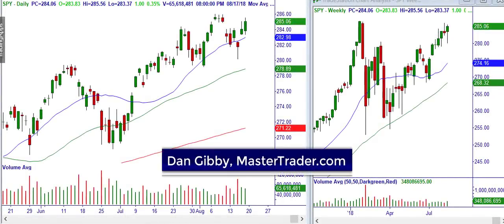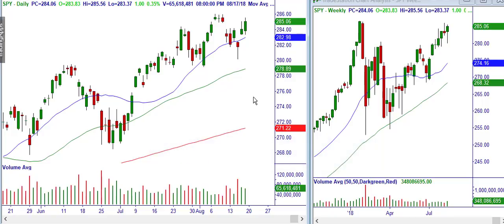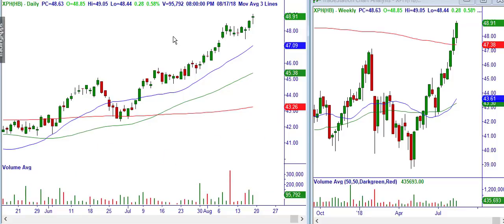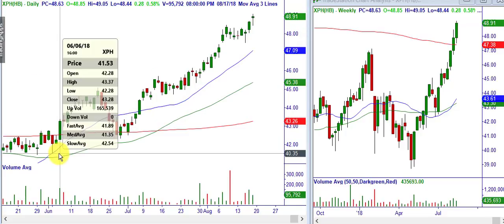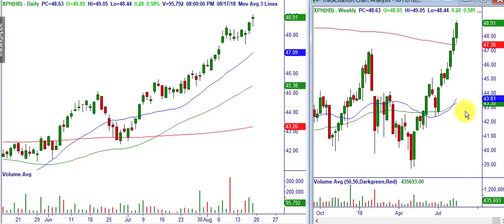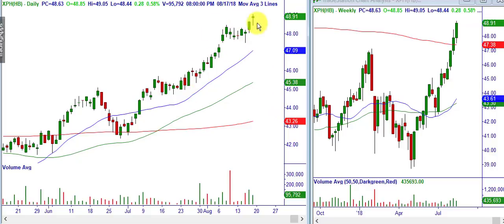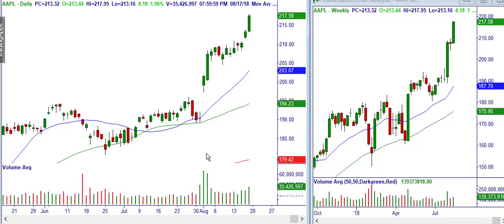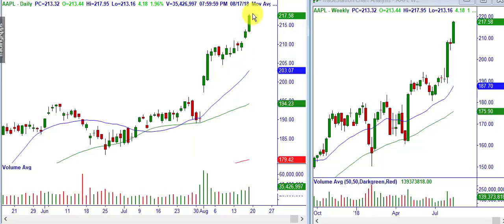Bullish Stock and Option Trades Shined During Market Turmoil - MasterTrader.com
This video is going to show you two compelling bullish setups with Multiple Time Frame (MTF) alignment which were unfazed by the turmoil and volatility of broader markets recently.

Successful trading is all about finding high-probability setups, properly entering and managing them, and then having the discipline and patience to follow your trading plan.

Trading and investing in stocks and options using Master Trader Technical Strategies (MTS) allows you to generate wealth and income from Directional and Income Trades.

See why AAPL was recommended as a long in the Master Trader Advisory Letter.

The Advisory Letter provides extensive market analysis and focuses on both stock and option directional trades where multiple time frames are in alignment and we are looking for bigger gains.
It also provides numerous short-term option income trades like you get in the Weekly Options Trader, but with expirations typically expiring in 45 days or less to give more opportunities on various patterns.  Do yourself a favor and take a no-brainer $7 trial to the Master Trader Advisory Letter.

See why a bullish put spread on AAPL was recommended in the Master Trader Weekly Options Trader.

The Weekly Options Trader focuses solely on selling options and credit spreads expiring in 10 days or less around compelling patterns to generate weekly income.  These trades are easy to find, enter and manage.

See why and when XPH was recommended as a long in the ETF Investment Trader and is still an open position looking great with a large target on the longer time frames.  For product and subscription information to this incredible service, please see ETF Investment Trader, Click HERE.

Although we timely advise and document all trade management adjustments in our Letters, we had many subscribers email us in amazement on our ability to find quality trades and manage them for incredible short-term profits.  This should be a real “wake up” call to those option traders who naively believe that chart reading produces “no edge.”

In the Master Trader Green Room, we find numerous types of compelling setups and strategies on all time frames.

Master Trader combines Technical Strategies (MTS) with option trading to teach investors and traders how to generate income and wealth in the markets.

All of our trade recommendations are based on how bullish or bearish we are on the price patterns that we use on multiple time frames (MTF).  We then choose either Income or Directional Option Strategies to best match our bias and trading time frame used.

To Access the Program that puts you on the Master Trader Income Path,

Master Trader and You Building Your Financial Future Together
Happy trading!